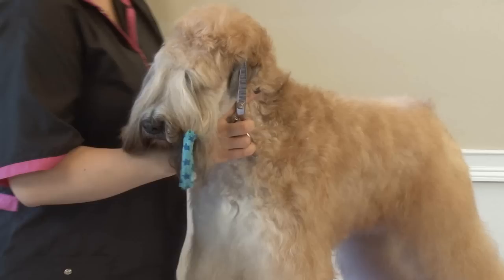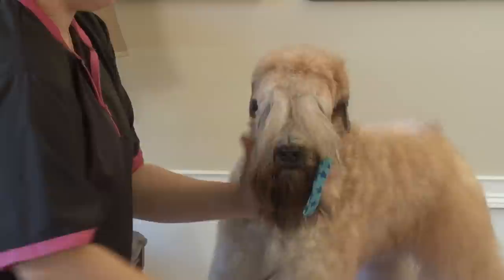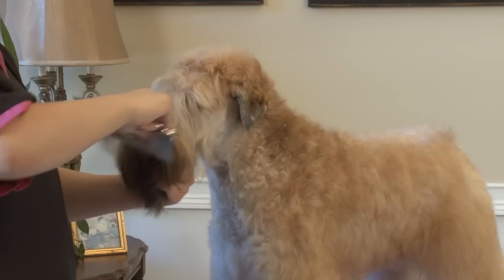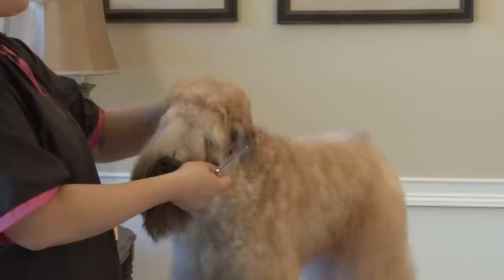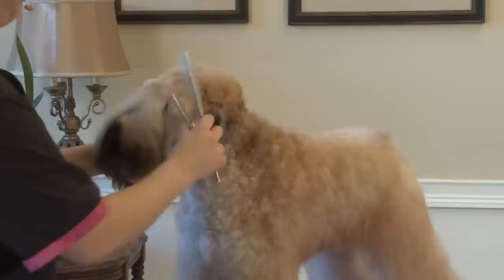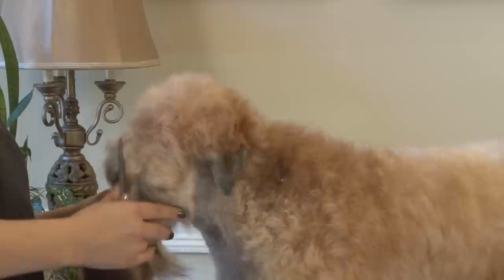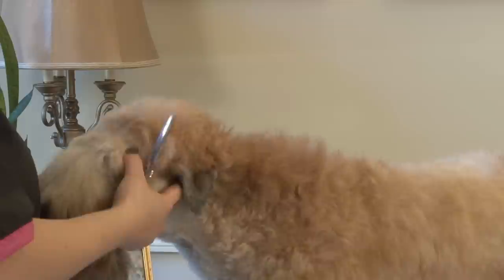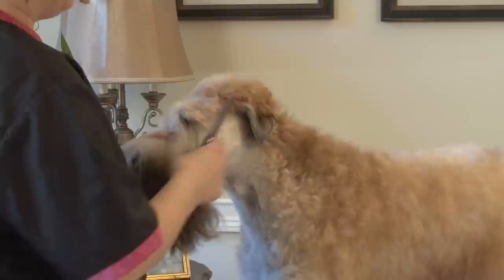Grooming the Soft Coated Wheaten Terrier in a Show Trim Part 2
You asked for her -- we got her. Lindsey Dicken. She has won hundreds of awards for her grooming skills in this country and abroad. In this lesson, Lindsay shows you how to groom a Soft Coated Wheaten Terrier. Lindsay has built a large part of her Reputation on grooming this breed. The trim Lindsay puts on this dog is suitable for the pet contest arena or the confirmation show ring.
As she works over the dog she shares with you how to get the classic outline for the breed. This is definitely a dog that is supposed to look very natural and not "over groomed. Lindsay will share with you the tools that you'll need to get the look and how to use them. Lindsay shares so many details and how to groom SCWT that we have broken this lesson into a double feature. The first feature addresses the body, legs, and feet. In the second feature, Lindsay deals with the head in great detail. Her teaching style is easy to understand whether you are a new stylist or a seasoned pro. If you have any questions about how to groom a Soft Coated Wheaten Terrier, this lesson is for you!